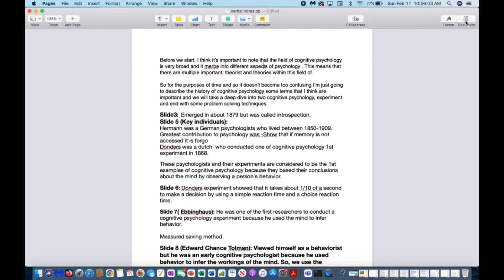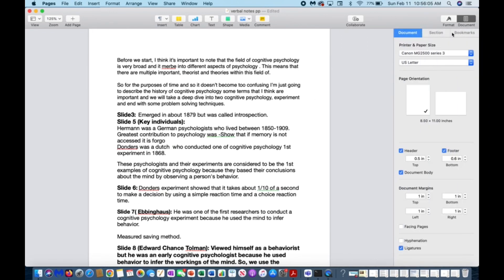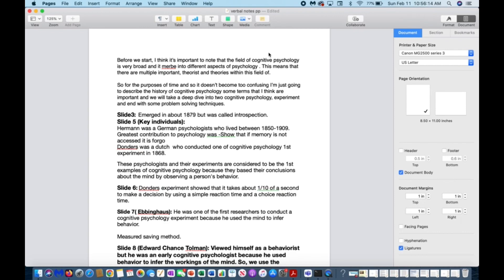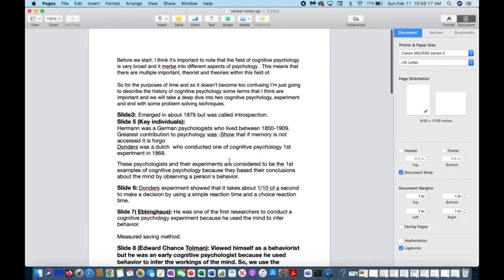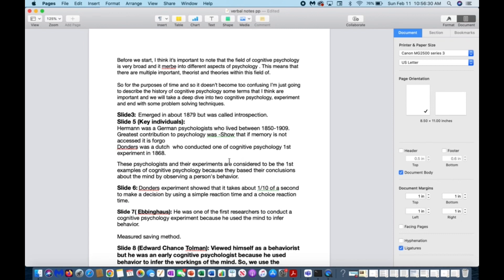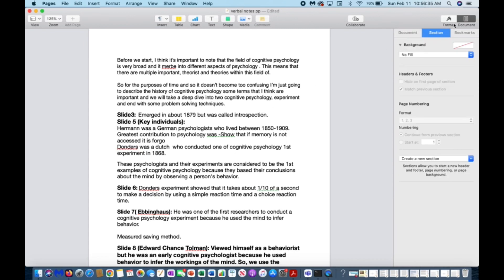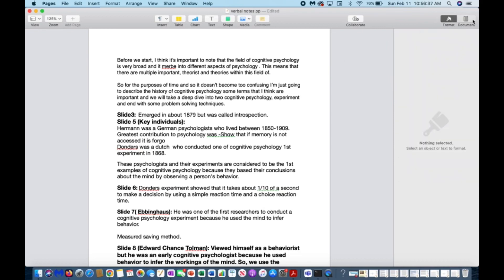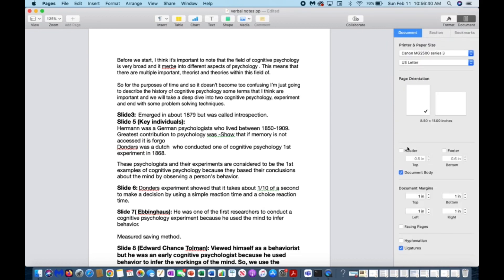MAC Pages | How to add or remove footer and header to a document tutorial